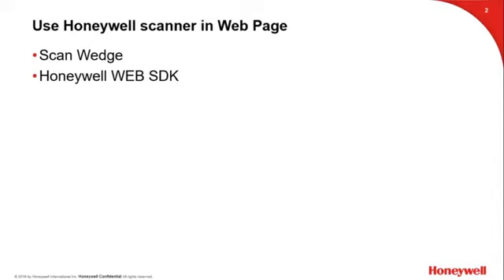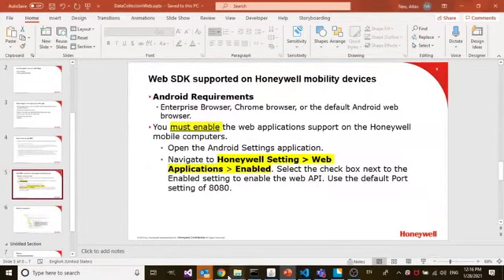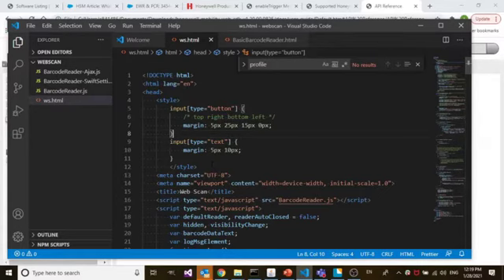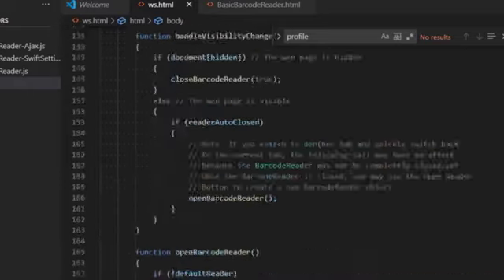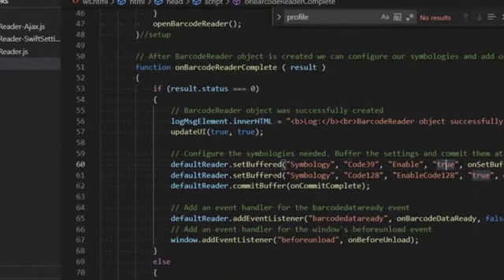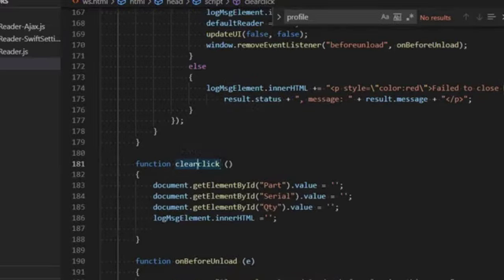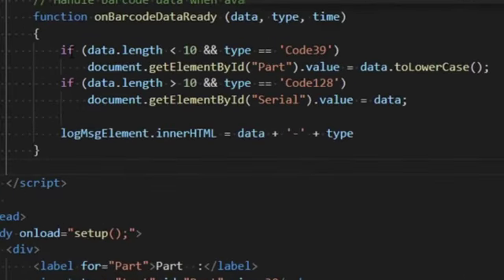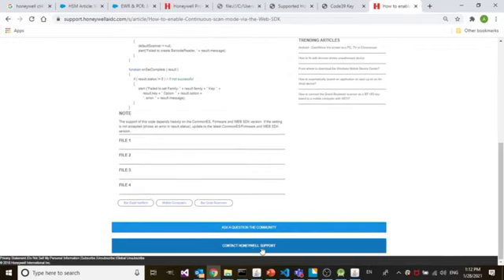Honeywell Data Collection for Web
This video show you step by step of how to integrate scanning into your web page for Honeywell mobile devices.